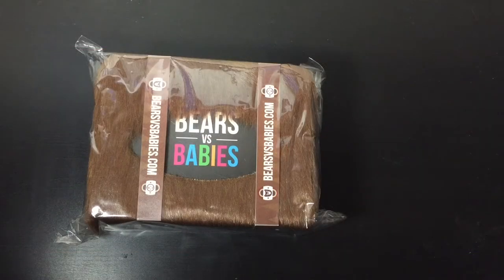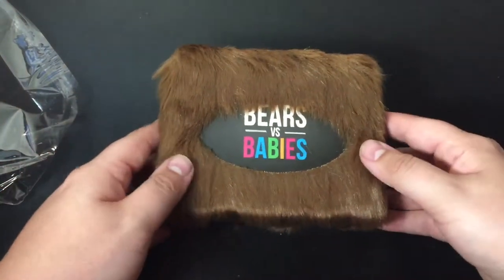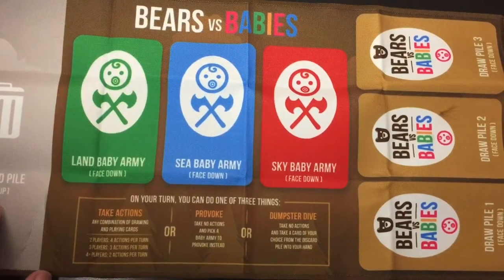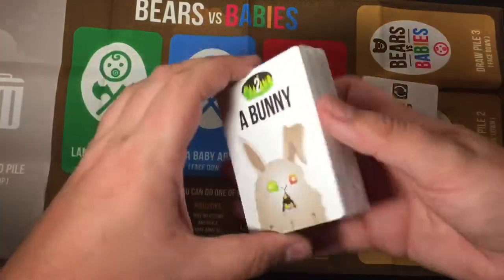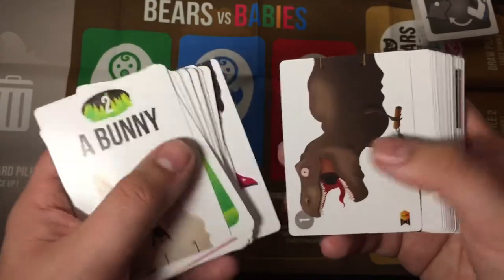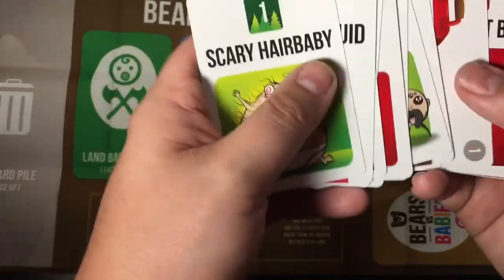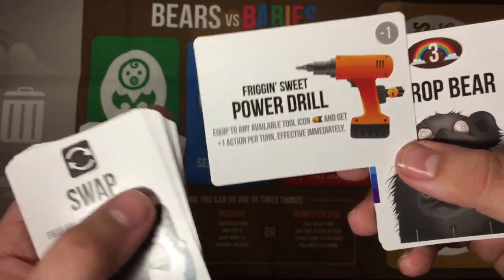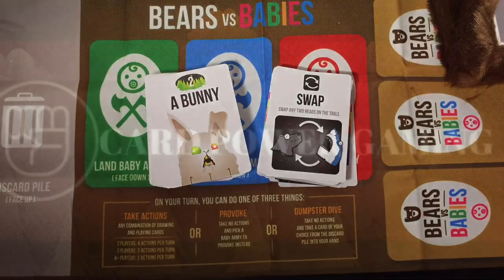Bears Vs Babies: The Furry Box Opening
Just wanted to open up a box of Bears vs. Babies for you guys. Brand new game that just came out, if you wanna learn how to play the game, check out the how to play video